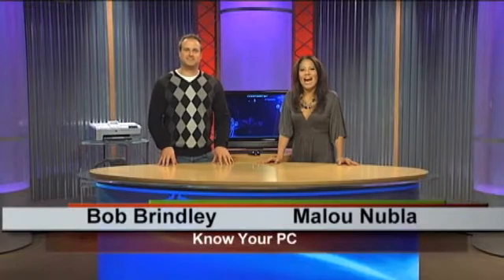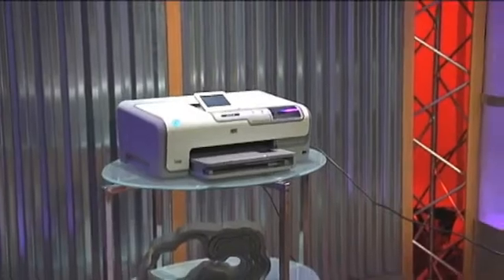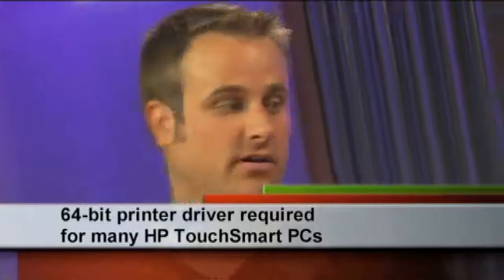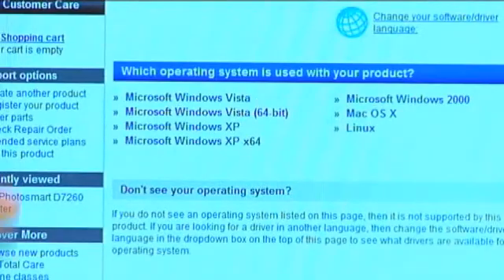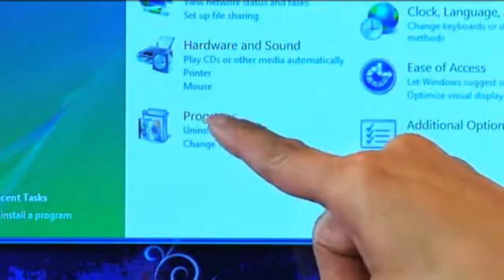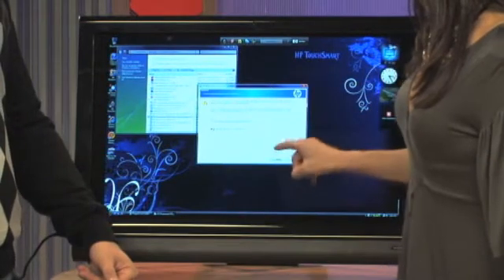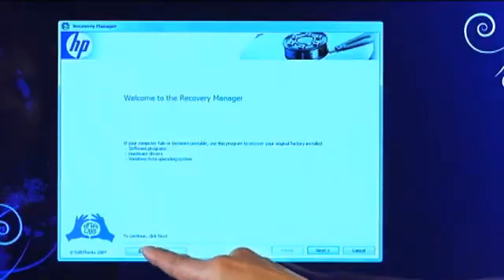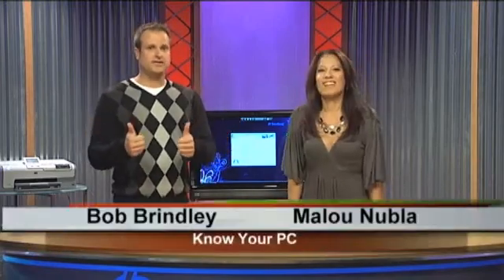Hardware Drivers - Know Your PC Episode 16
Tips for working with hardwarr devices connected to your HP TouchSmart PC. Learn how to reinstall hardware drivers, and other tips.